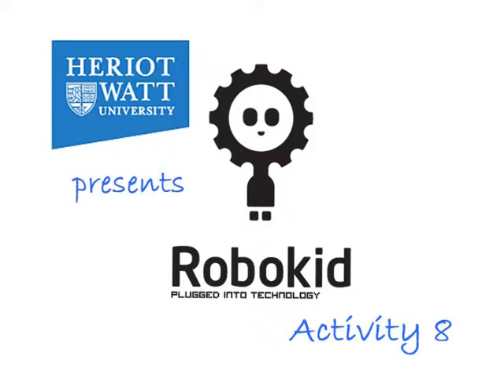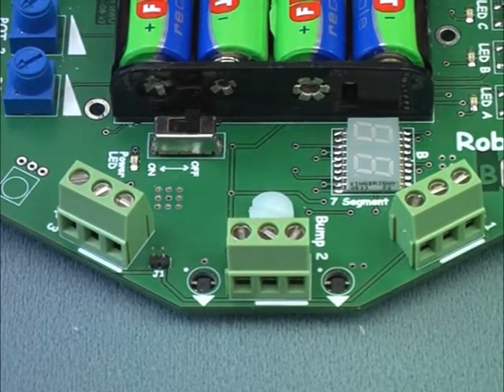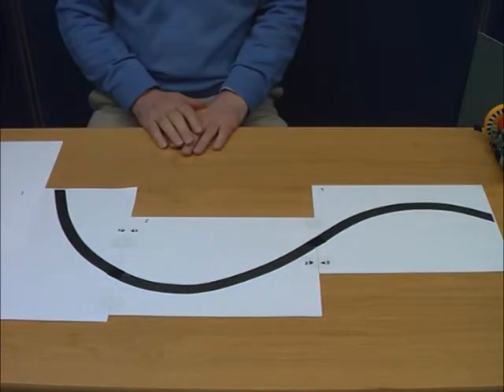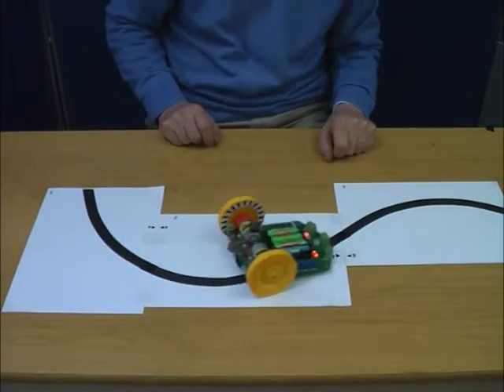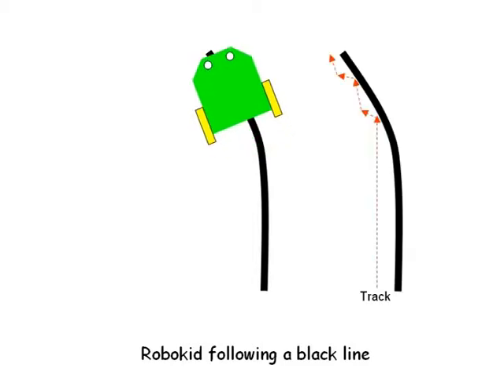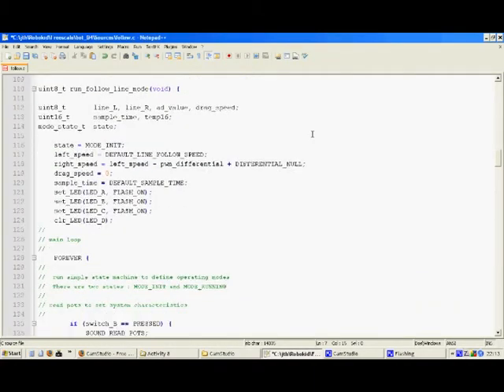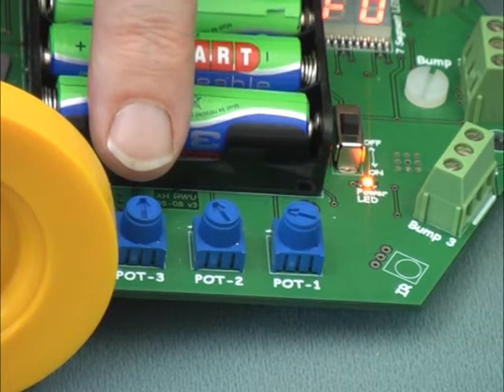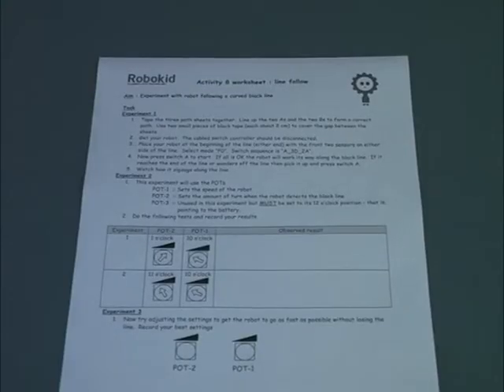Activity 8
Support video for Robokid activity 8 :: Following a straight line